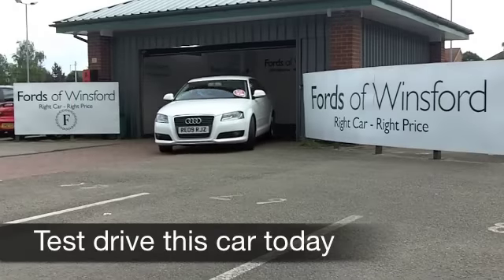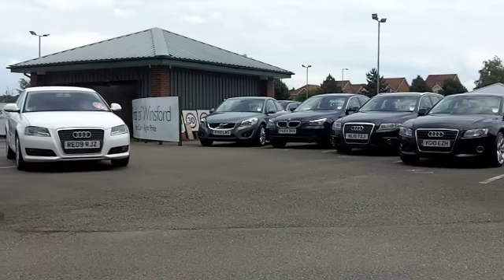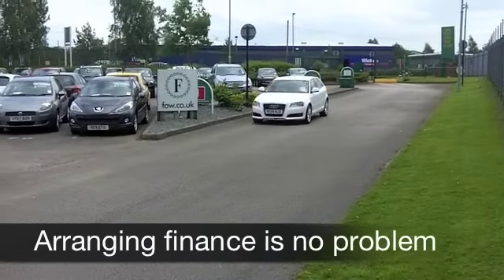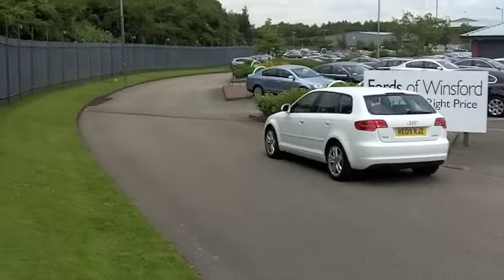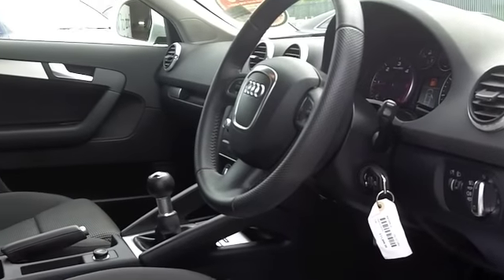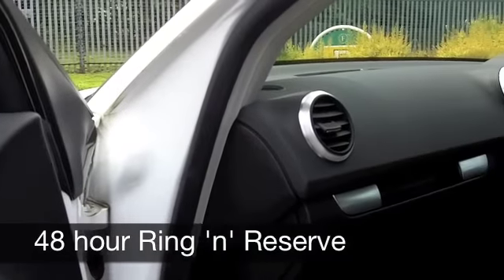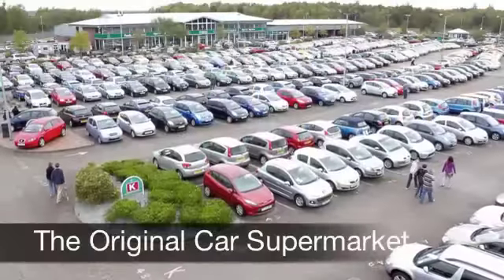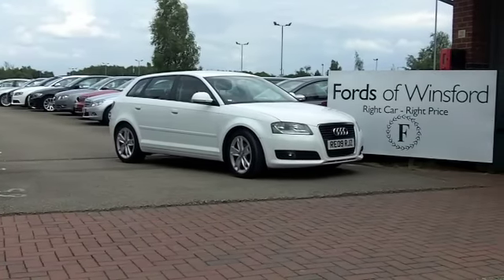AUDI A3 DIESEL SPORTBACK (2009) 1.9 TDIE SPORT 5DR - RE09RJZ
DETAILS:
First registered: 27/05/2009
Current mileage: 66128
Registration: RE09RJZ
Colour: WHITE

FEATURES:

This used car is for sale at Fords of Winsford Car Supermarket in Cheshire, UK